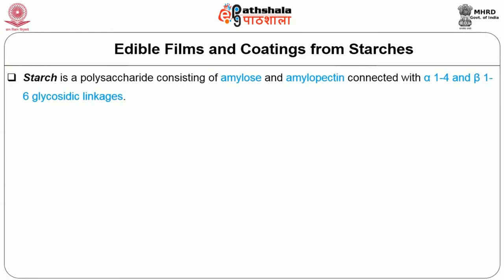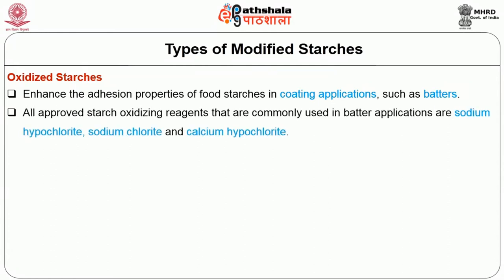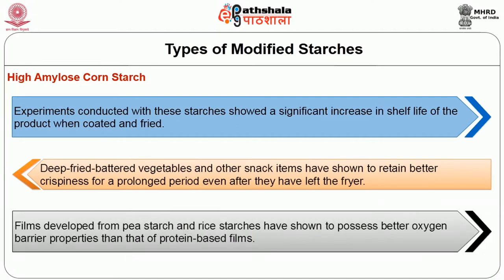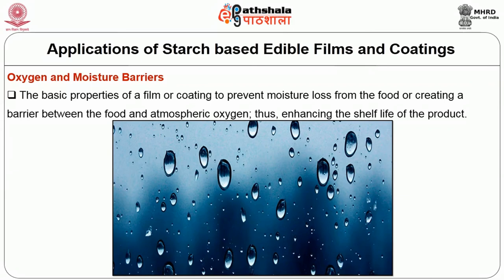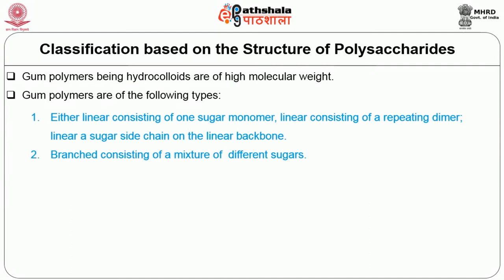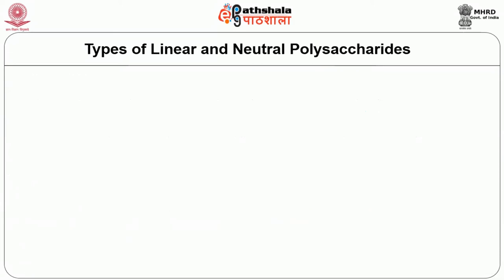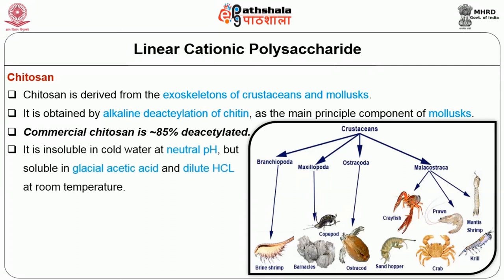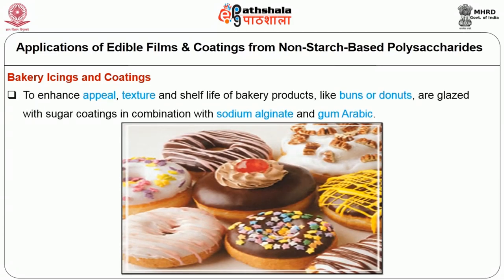M-12.Edible films and coatings from starches and non-starch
Paper : Innovations in food packaging